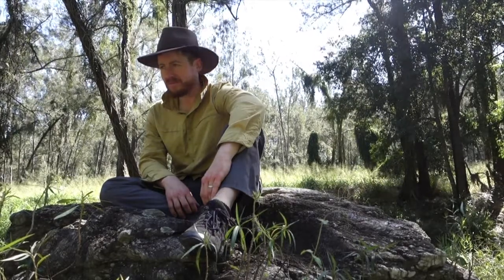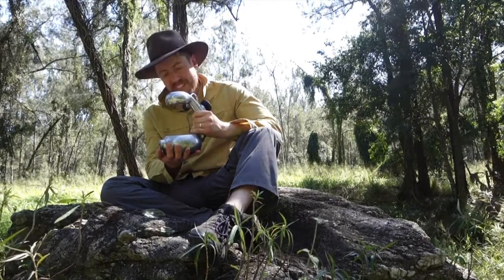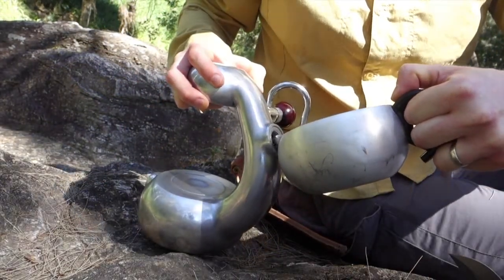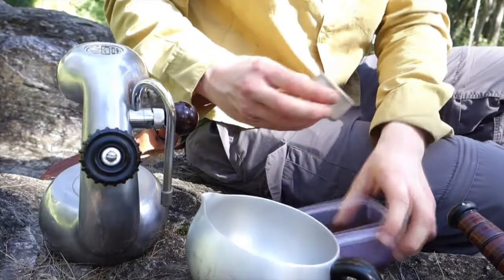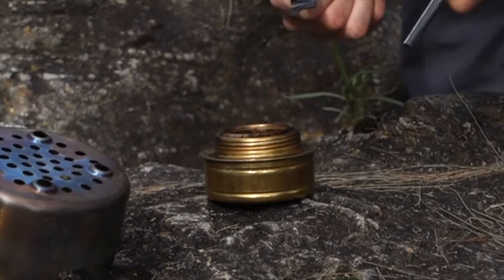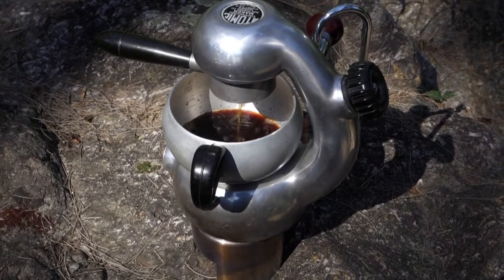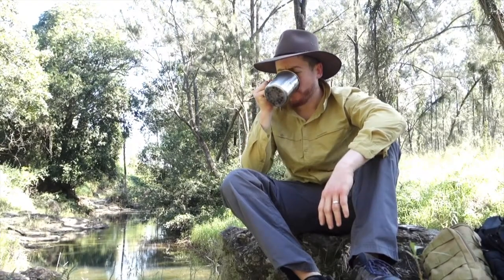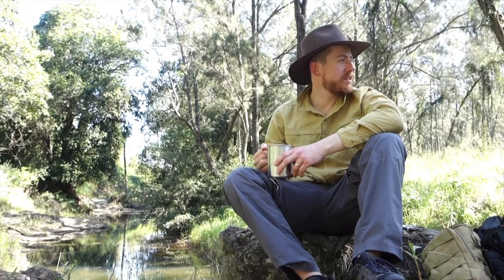Bush coffee in the age of the Atomic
I took my Atomic with me on a camp as it makes the best espresso. It is NOT the most practical hiking coffee maker, but if you can carry it in then I would recommend it. And if you're driving to the campsite then I would definitely recommend it. I wasn't sure it would work on the alcohol stove and the coffee seemed to be coming out a little fast, but it tasted great.

The video looks a bit over-exposed, first time playing around with Petes Sony RX100 iii.